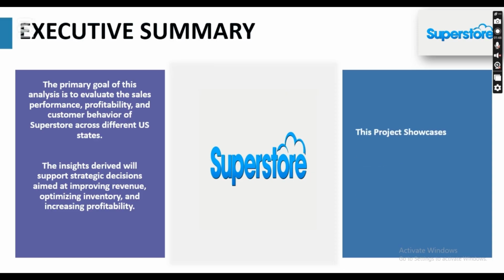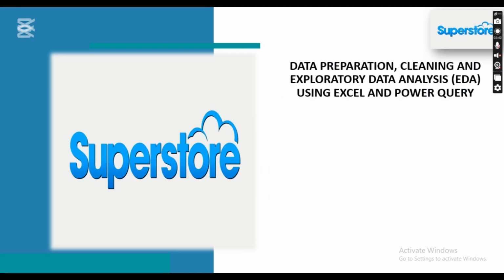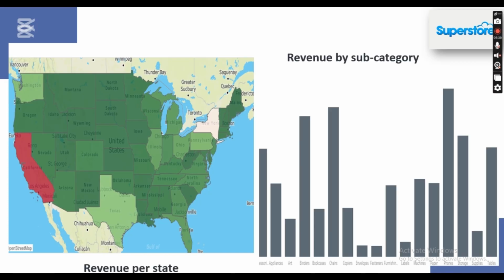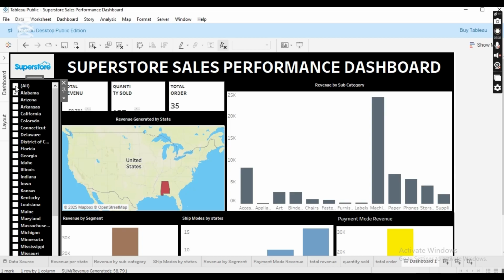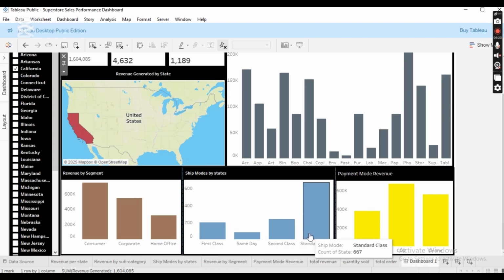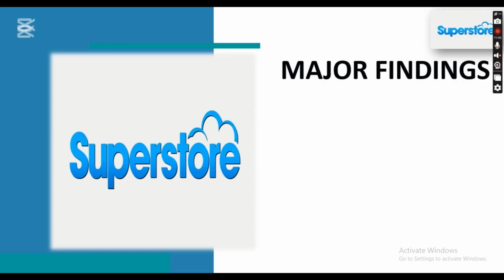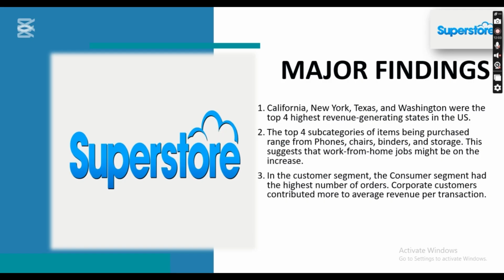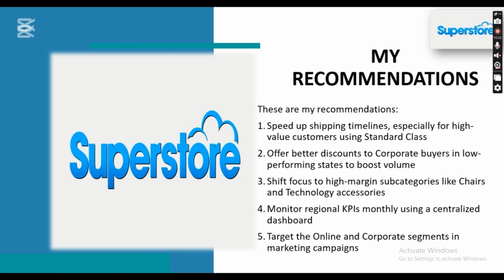DATA ANALYTICS PORTFOLIO PROJECT | US Superstores Sales Performance analysis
The primary goal of this analysis is to evaluate the sales performance, profitability, and customer behavior of Superstore across different US states. The insights derived will support strategic decisions to improve revenue, optimize inventory, and increase profitability.
The portfolio project will help you have a hands-on project to practice.

Below are links to the project and dataset:
1. My GitHub Portfolio where all my projects are
2.

Below are some other things you might be interested in. (Note that I will make some commissions once you purchase any item here)

1. Learn how to build your finances from: MY PERSONAL FINANCE BOOKLET
---Paperback or Hardcover

2. Learn Data analytics and some other digital skills